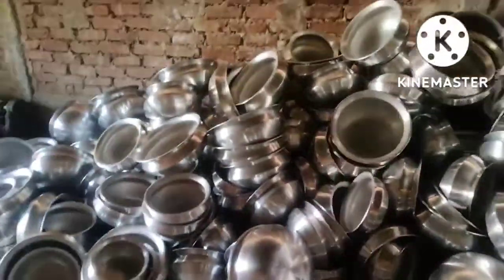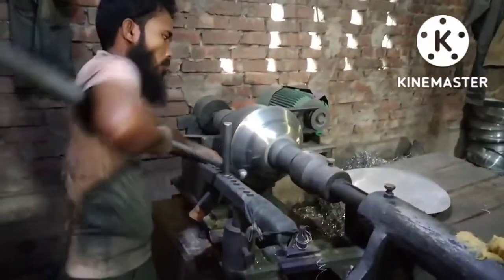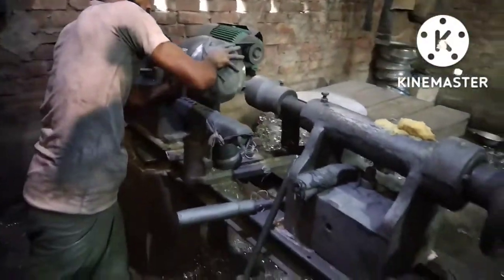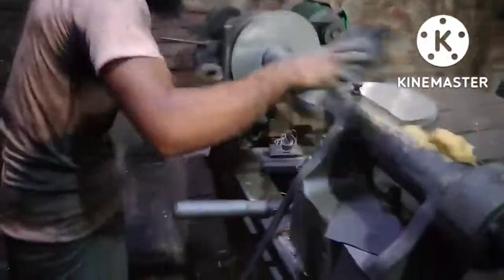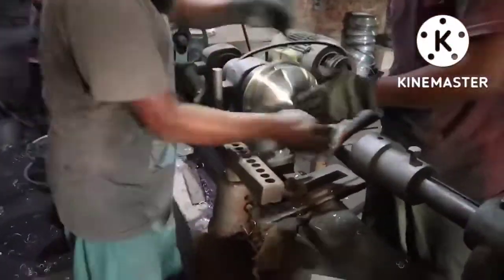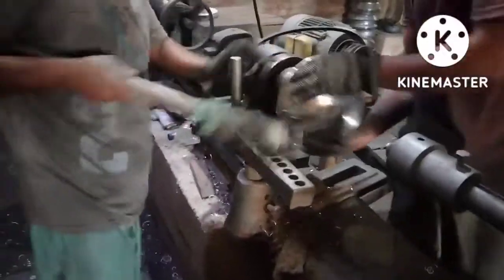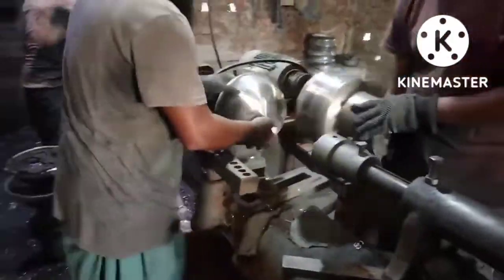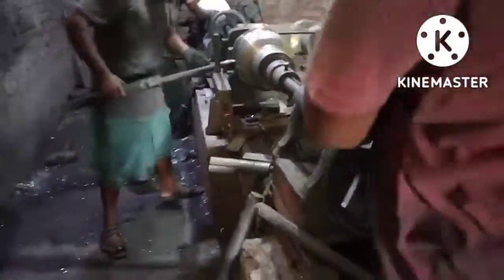Process of making silver vesels Metal item pot casting skills.Aluminum has to be made intoa big tub